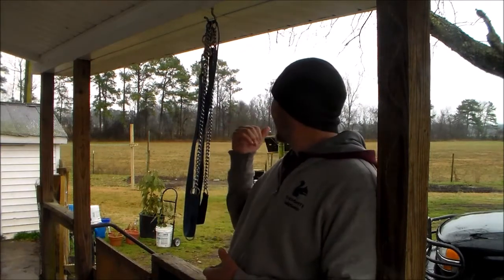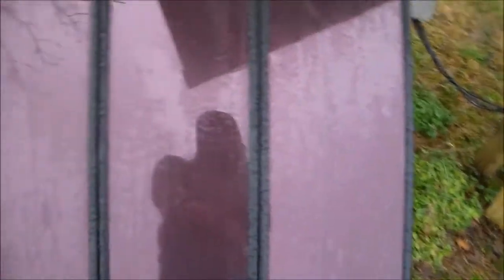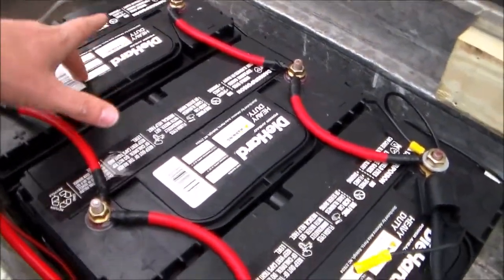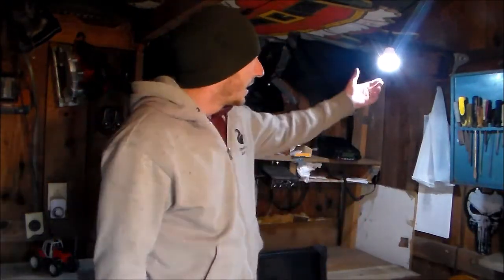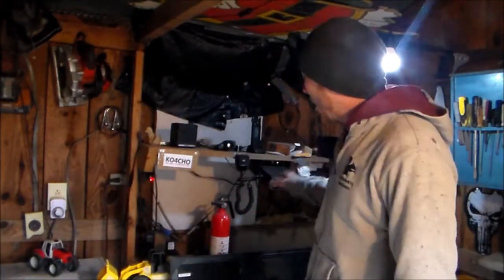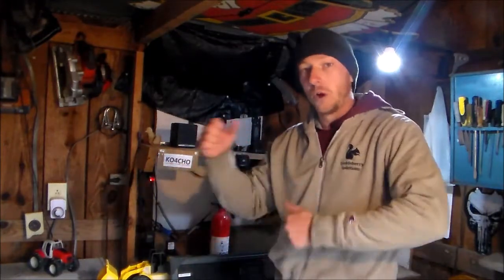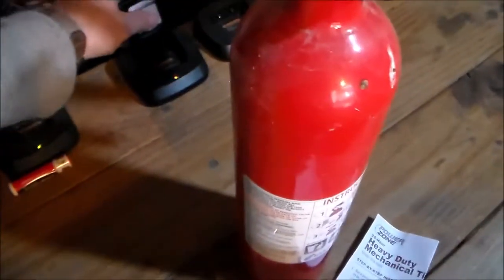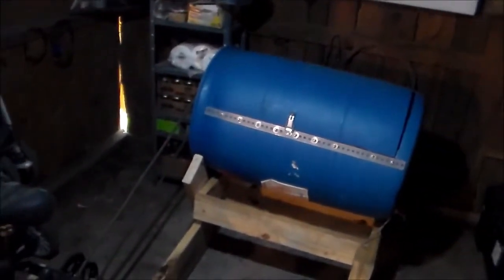Big Boy Solar System: Prepper Projects for Wartime Off Grid Independence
There are thousands of off-grid and prepper-related guides out there. But have you ever seen one that works in conjunction with wartime scenarios?